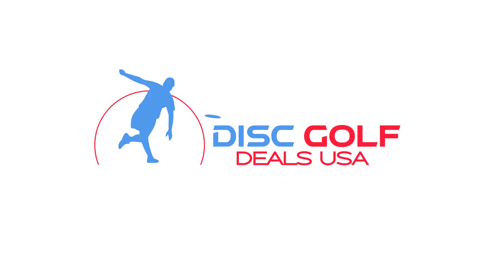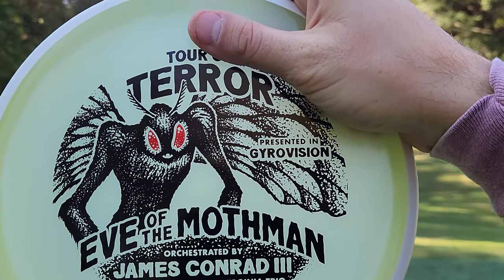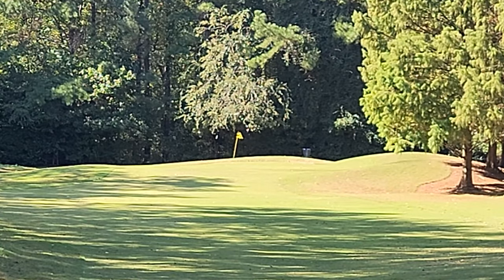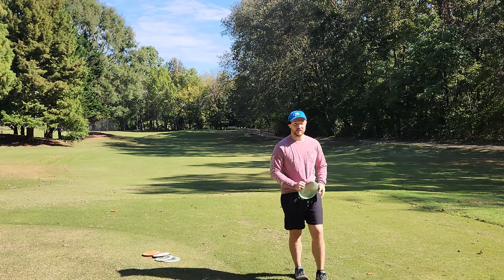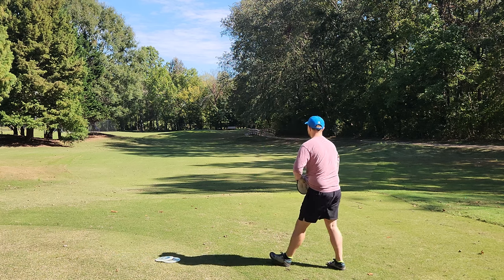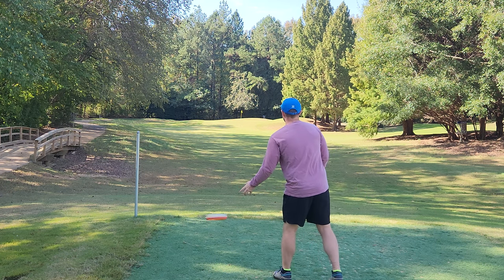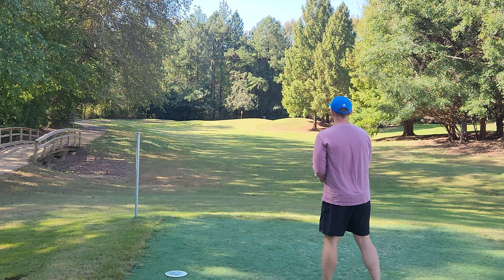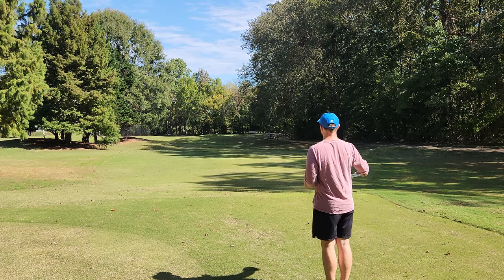Simon Lizotte's New Eclipse Pixel!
TOUR OF TERROR FULL DROP REVIEW! Eclipse Pixel, Eclipse Detour + Much More!